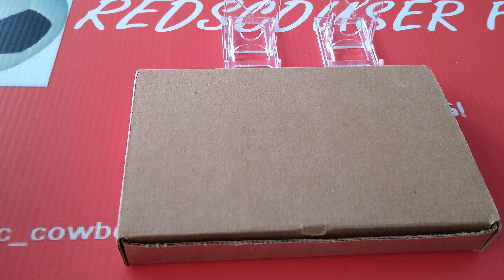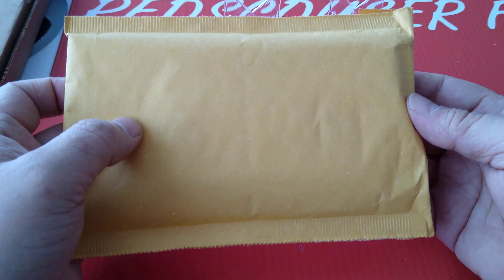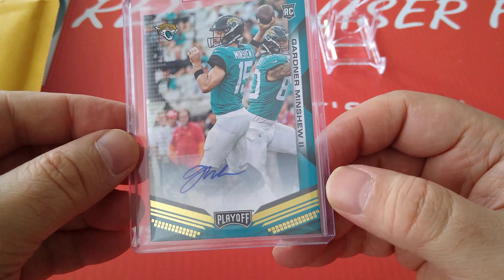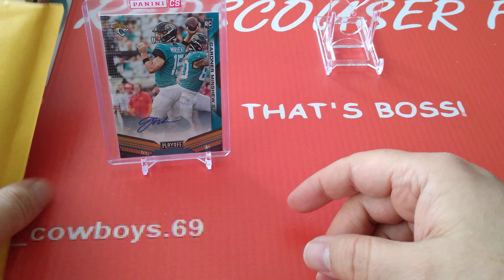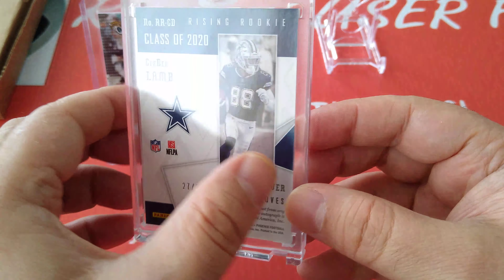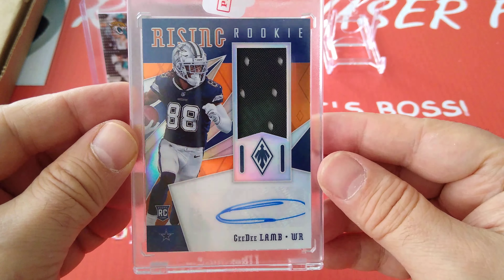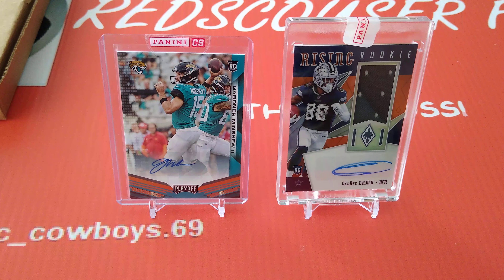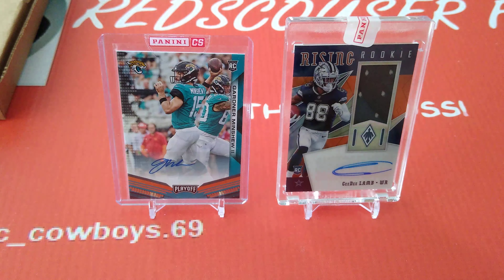***PANINI MAIL DAY REDEMPTIONS** 1 HUGE QB AUTO & 1 MEGA WR GLOVE AUTO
Back with another video. Mail day from Panini. Redemptions were due a while back and they are finally here.